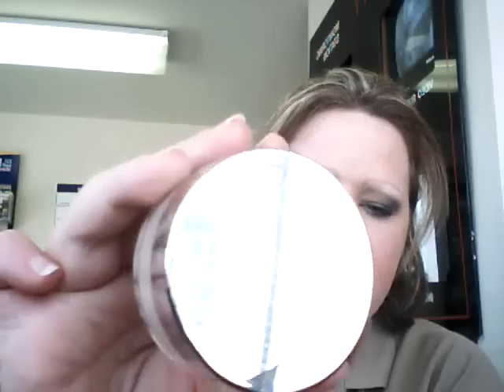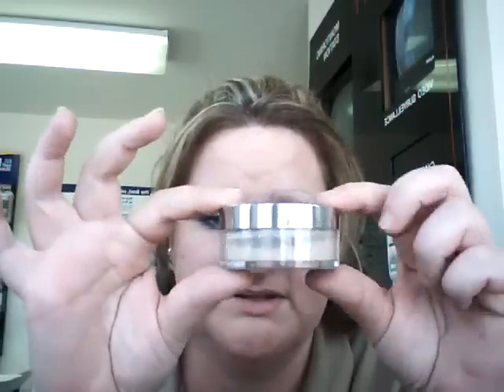Mary Kay Mineral Powder Makeup Foundation Review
PRODUCT:
Mary Kay Mineral Foundation (ivory 2)
Mary Kay Mineral Foundation Brush

PRICES:
Mineral Powder: $18
Mineral Brush: $10
FREE SATIN MAKEUP BAG (while supplies last)